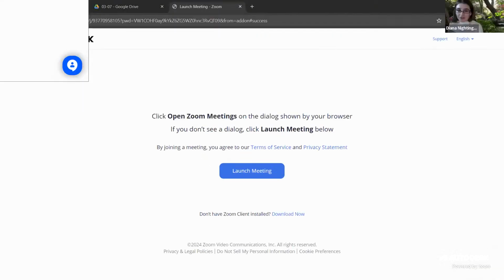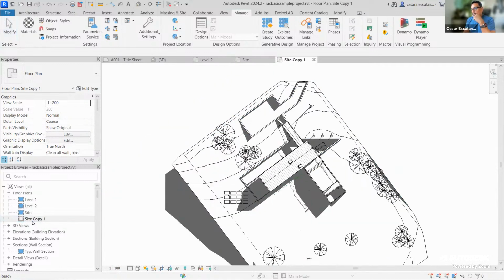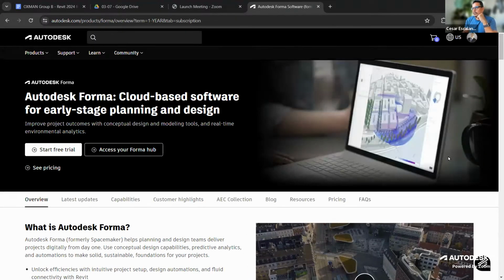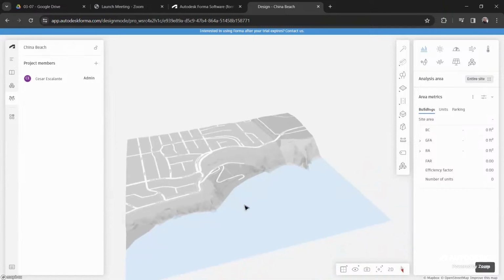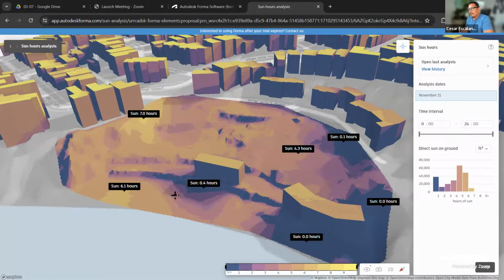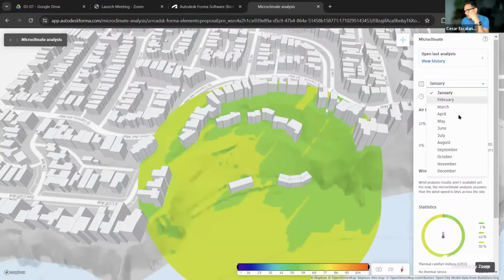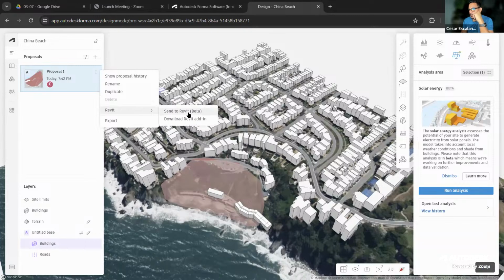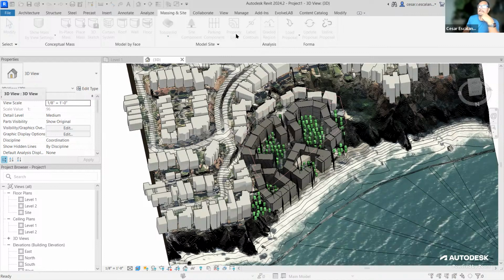20240312 Group B - Revit 2024 for Landscape